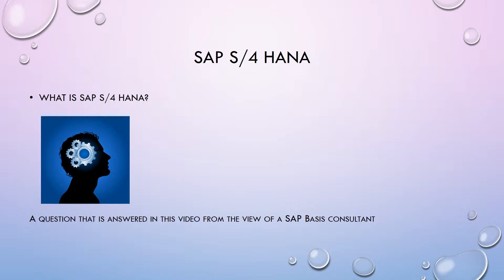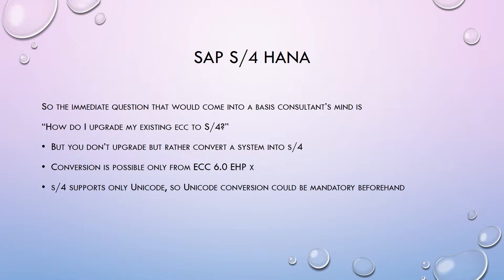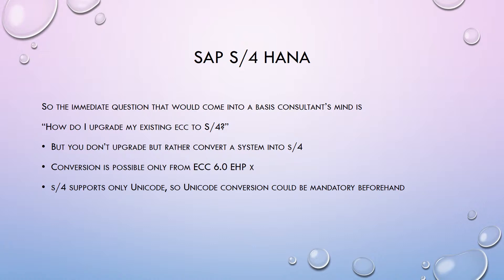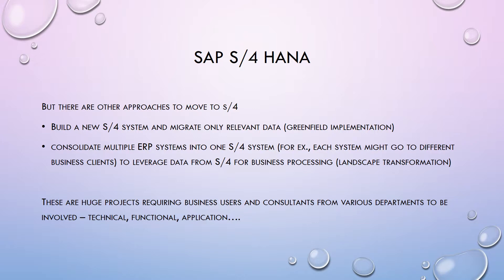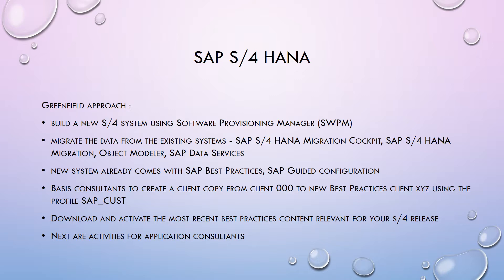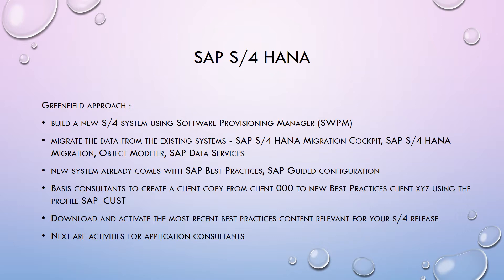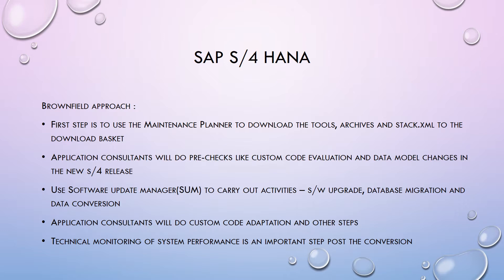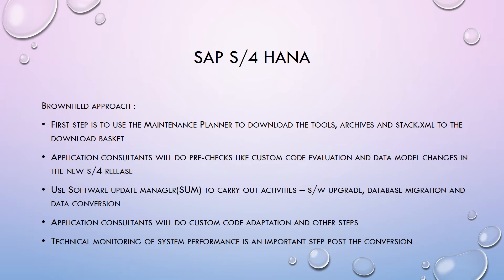SAP S/4 HANA for SAP Basis consultants